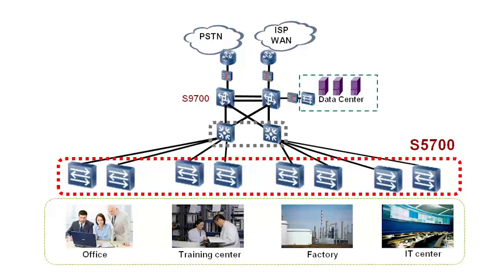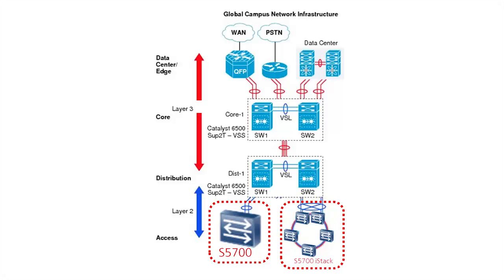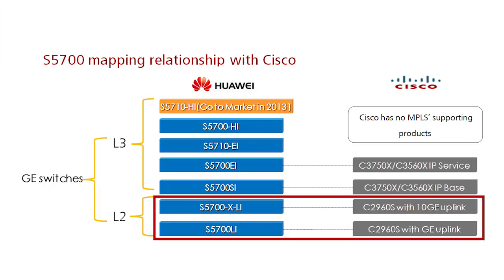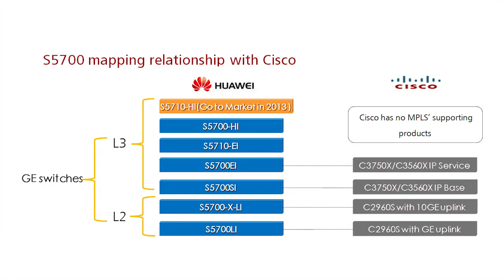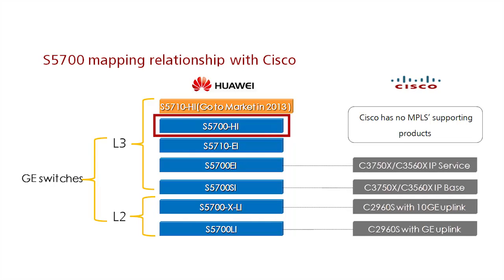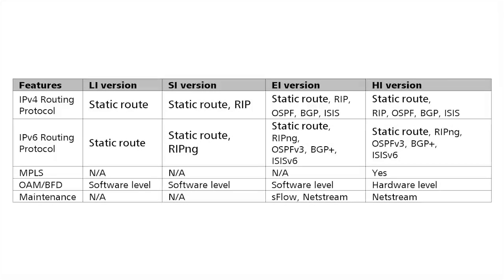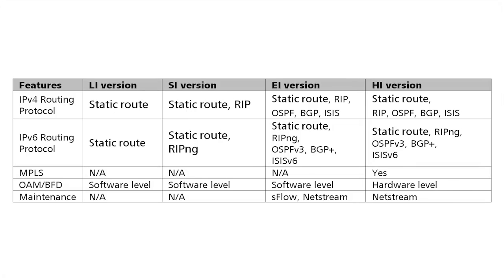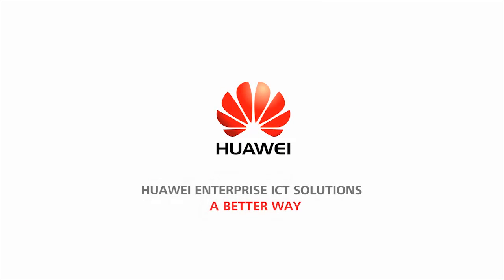Switches Gigabit Simplificados Série S5700 LI Produtos da Huawei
S5700-28X-LI-24S-AC